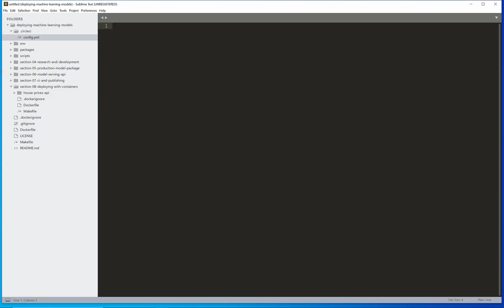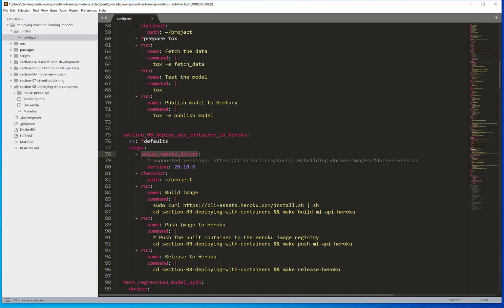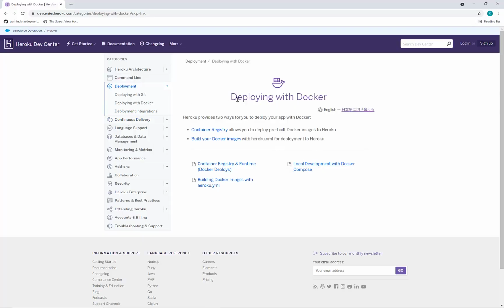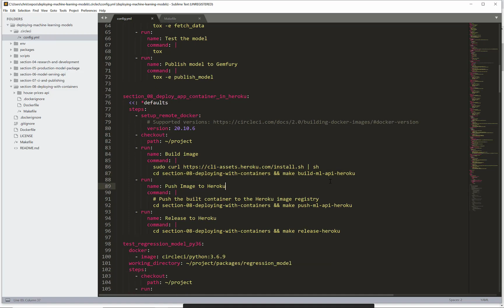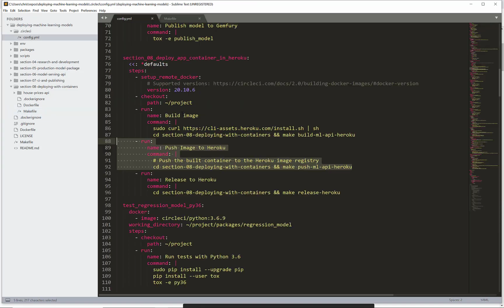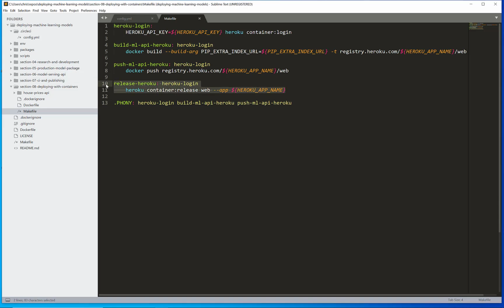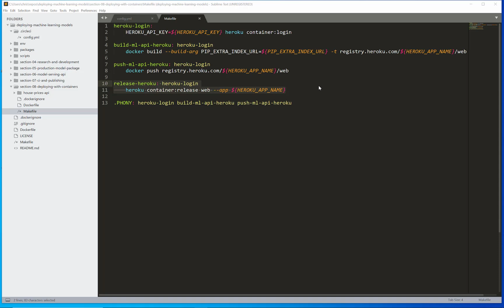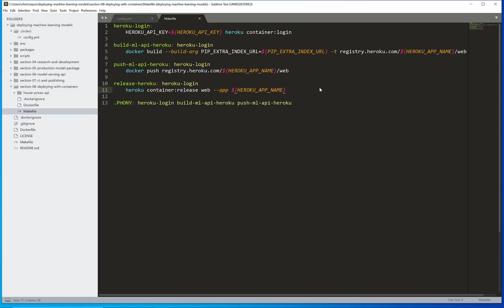Hands On: Containerising the App Locally | Deployment of Machine Learning Models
Containerize and run your ML app locally with Docker! 🐳💻

In this video, we walk through building a Docker image for our house-prices API, running it locally, and testing predictions. See how the Dockerfile works step by step, from base image to running the app with Uvicorn. Perfect prep before moving to cloud deployment in the next lecture!